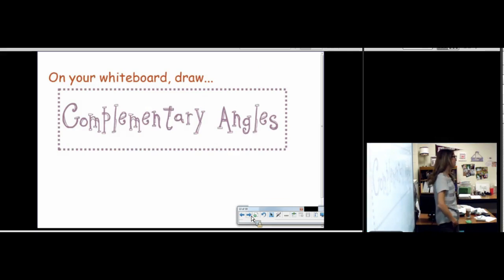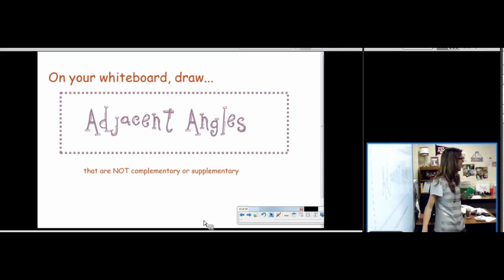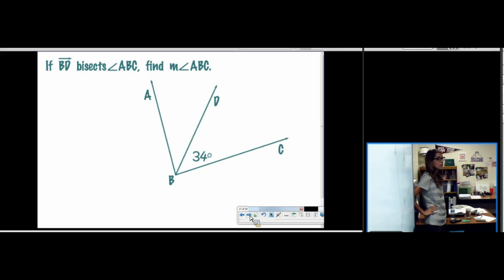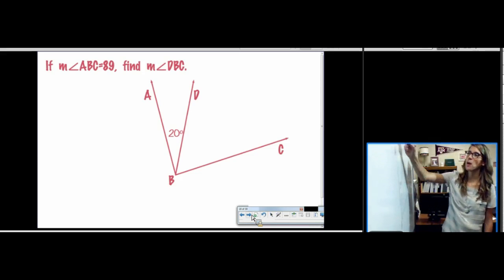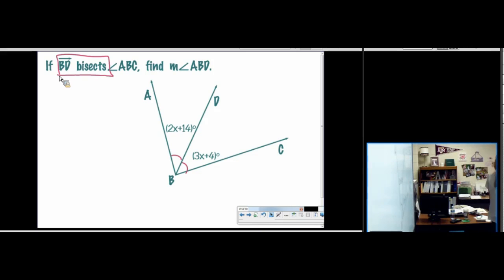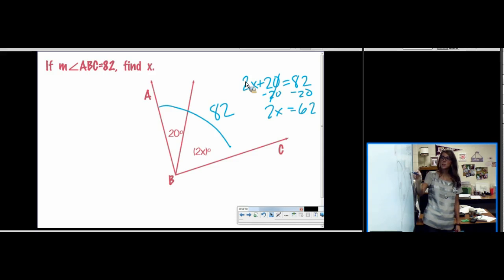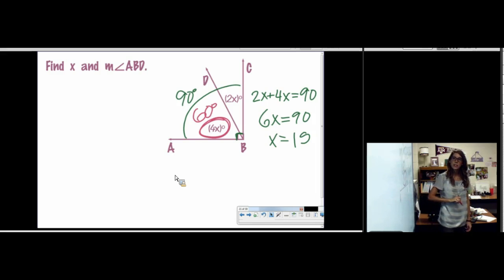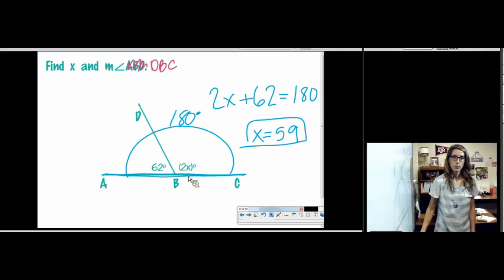02 Angle Practice L 2015